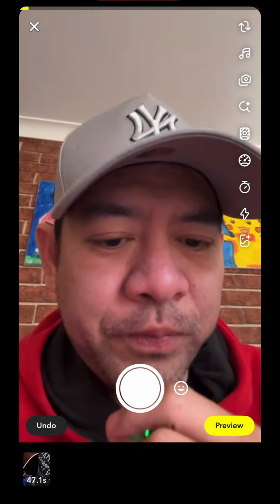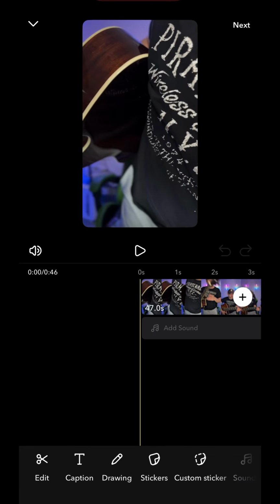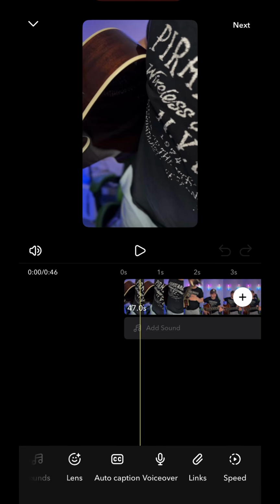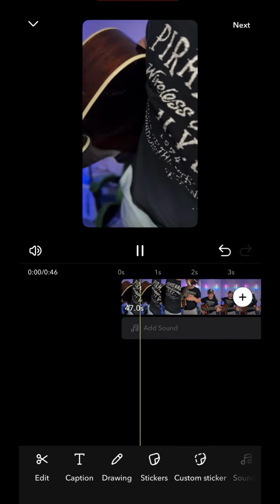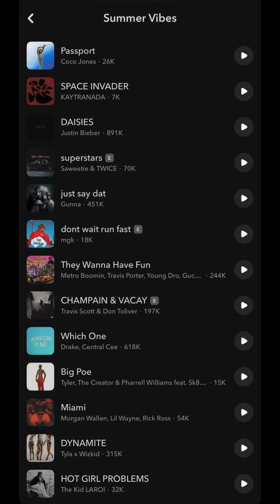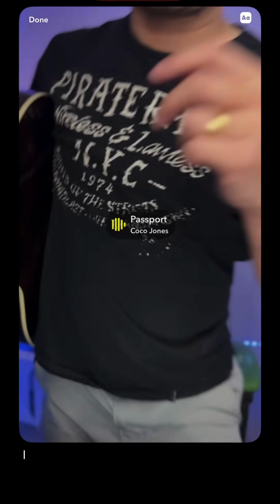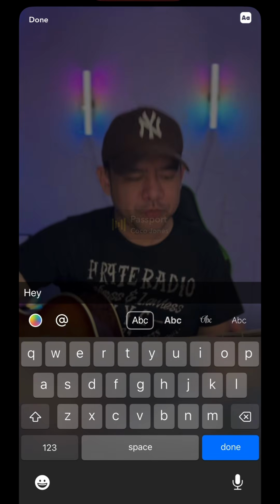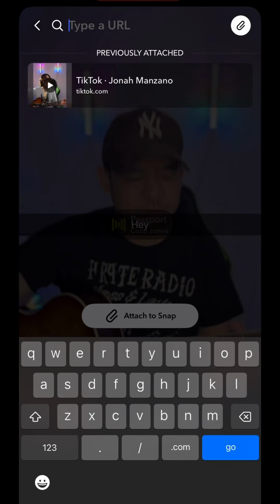How to use advanced editing tools on Snapchat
Snapchat’s Advanced Editing Tools! 🎬✨
In this video, I’ll show you how to edit your clips directly in the timeline just like you would in CapCut or the Edits app.

With these tools, you can:
✅ Trim and adjust clips in the timeline
✅ Add background music or sound effects 🎶
✅ Record a voiceover 🎤
✅ Insert captions & text 📝
✅ Add links and interactive elements 🔗